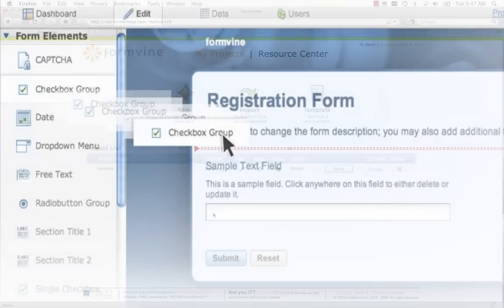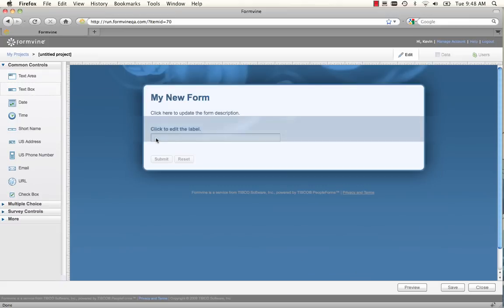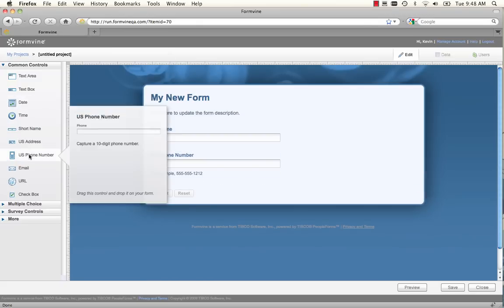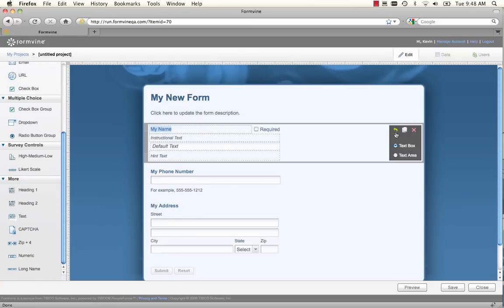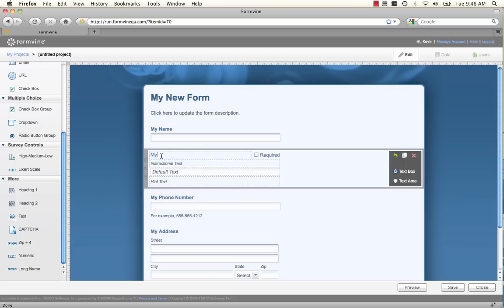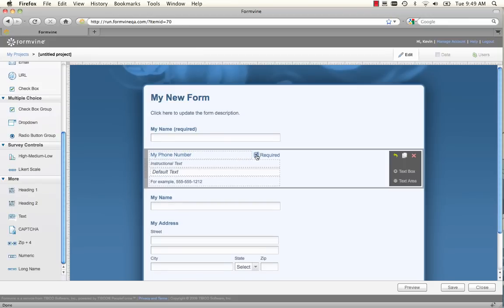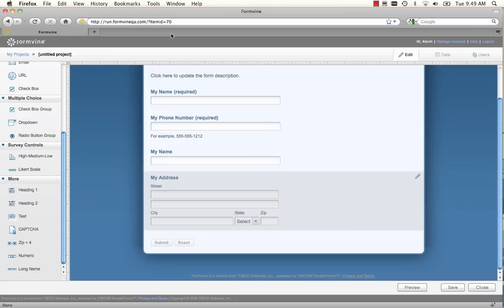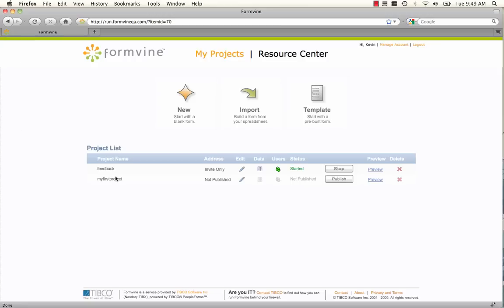Create your first online form